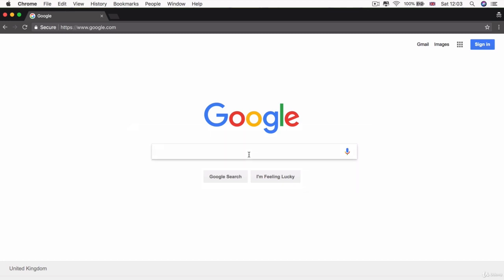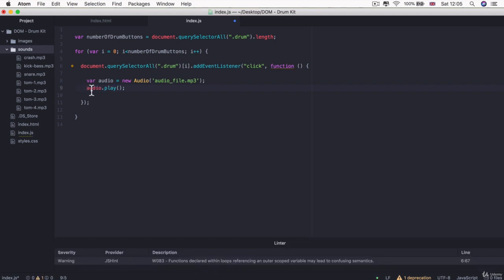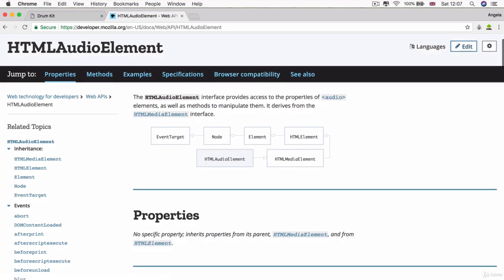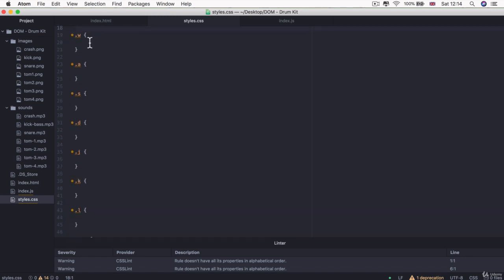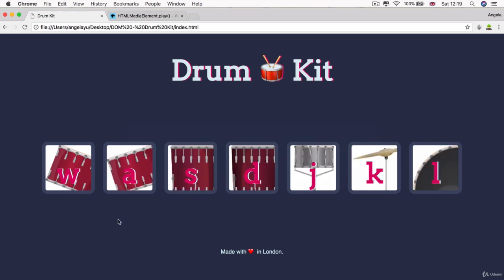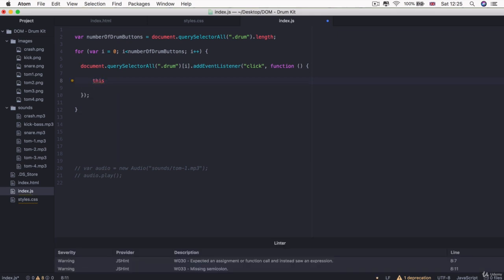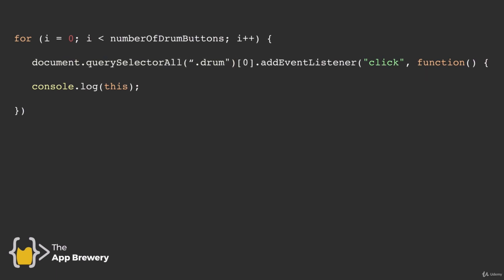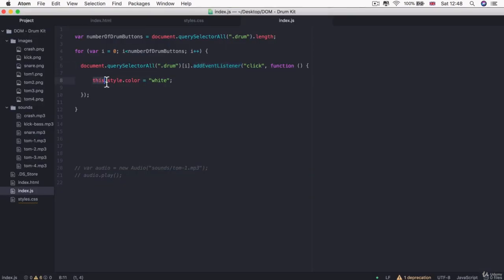94 How to Play Sounds on a Website